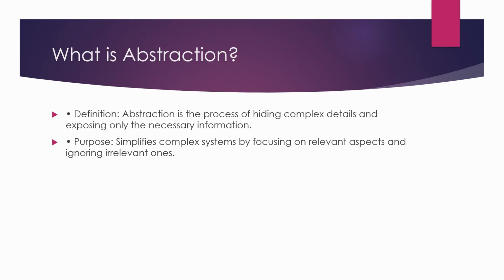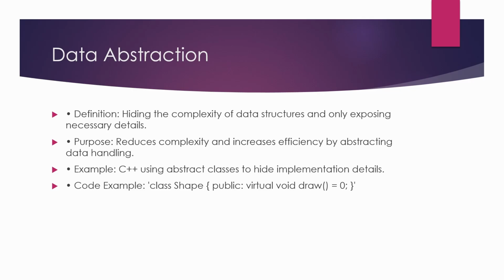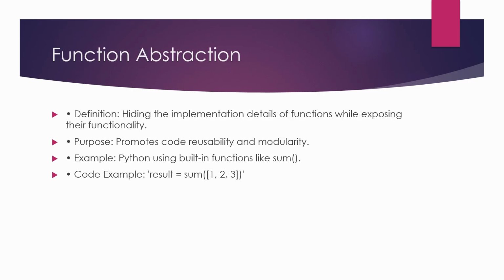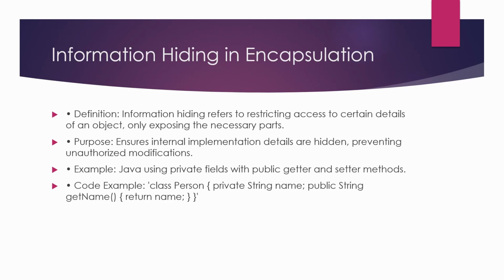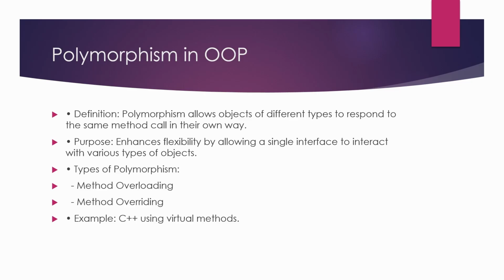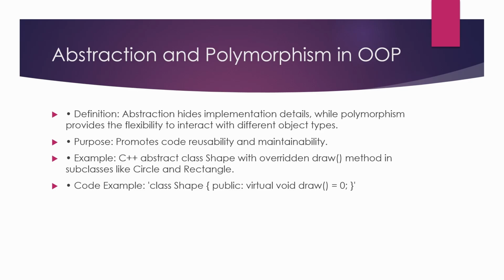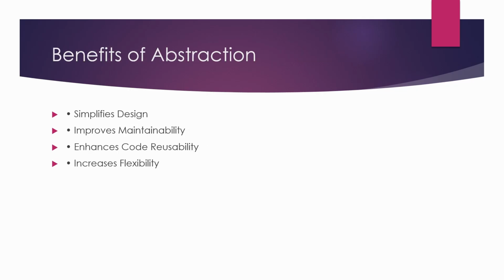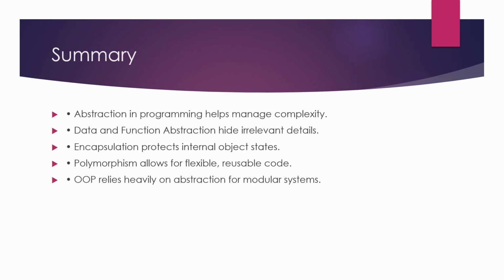Abstraction in Programming Languages | Tabspace